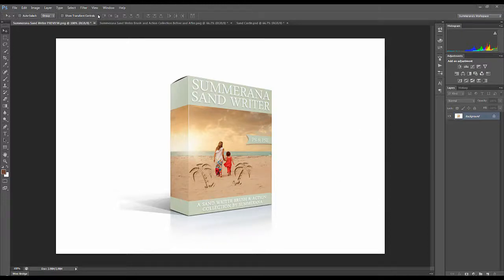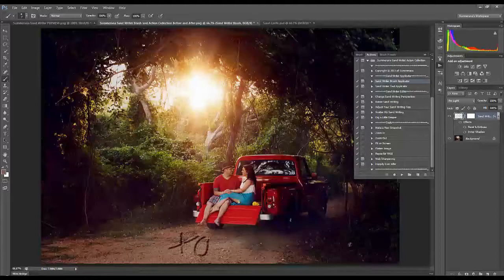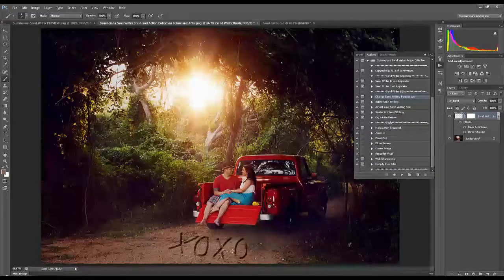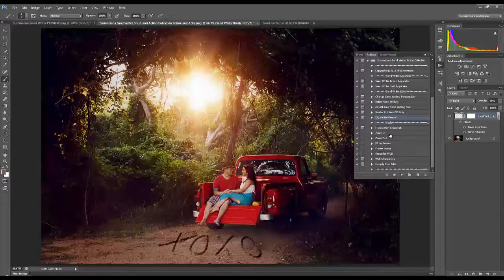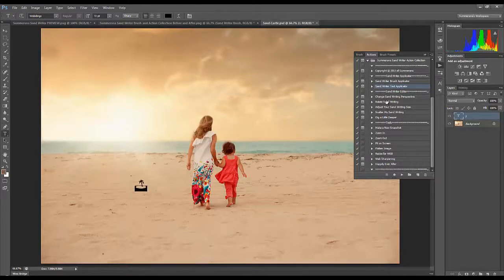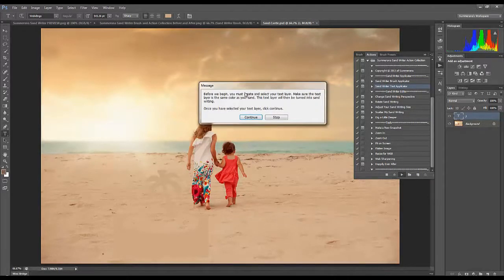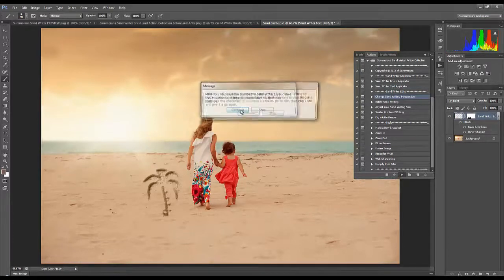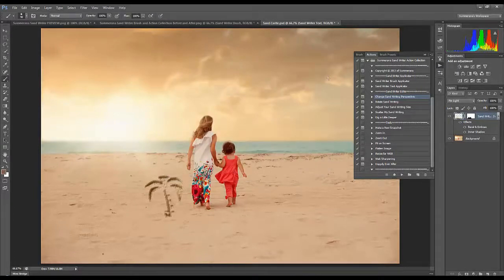Summerana Sand Writer Brush and Action Collection Preview and Tutorial for Photoshop and PSE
Watch as I show you how to use the NEW Summerana Sand Writer Brush and Action Collection for both Photoshop and Photoshop Elements.

With the Summerana Sand Writer Brush and Action Collection you'll have a blast drawing anything you can dream up in the sand or dirt! Not only can you free-hand your drawings/writings, you can also turn text and fun dingbats into sand writing with a one-click action.

Maybe you'll want to draw sandcastles in the sand or X's and O's in the dirt, the possibilities are endless!

Included in this collection are the following:

A Sand Writer Brush (must be used with applicator layer)
A quick and easy Sand Writer brush applicator action

A flawless Sand Writer text applicator action, if you don't feel like drawing, turn text or fun dingbats into sand drawings!

5 Sand Writing editing actions including actions that change your sand writing's perspective, scatter your sand, and dig a little deeper.
8 Photoshop Tools including web re-sizing, sharpening for the web and more for a faster workflow.

This collection is compatible for Photoshop CS2-CS6 and PSE 6-11

What fun will you be drawing in your sand and dirt?